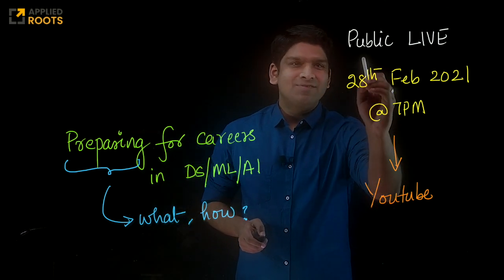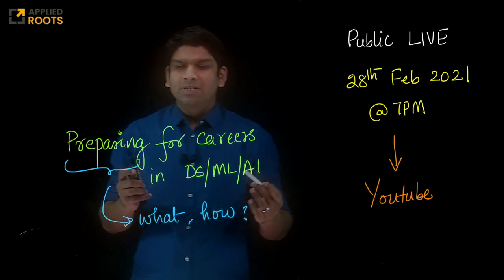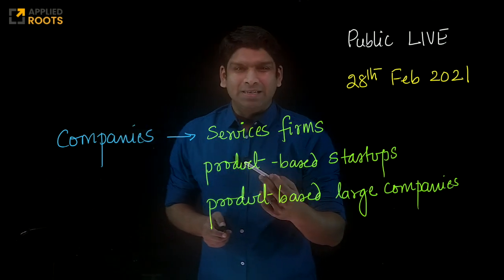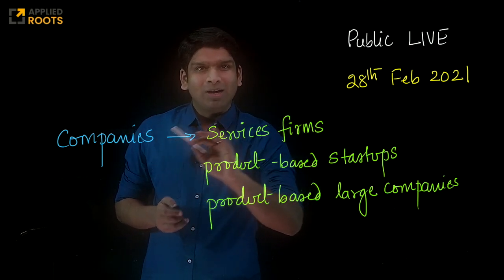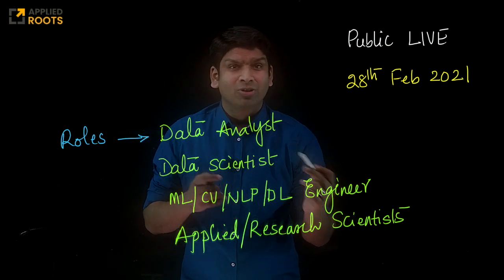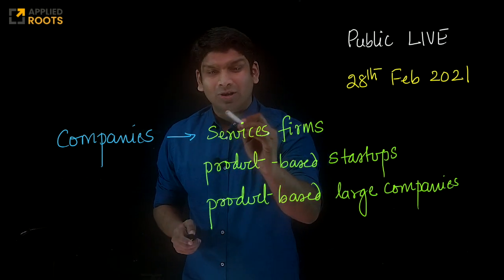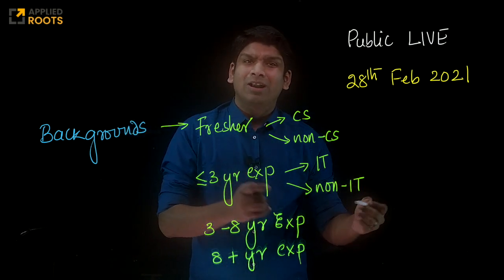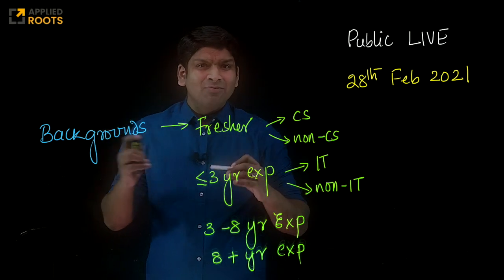Public LIVE on 28th Feb 2021: Preparing for various careers in ML/AI.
AppliedAICourse.com
AppliedRoots.com